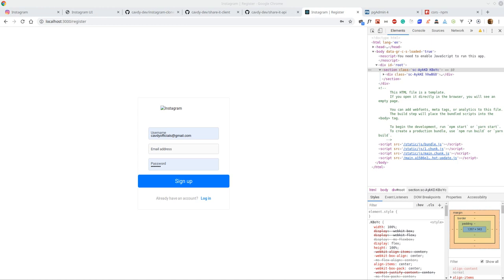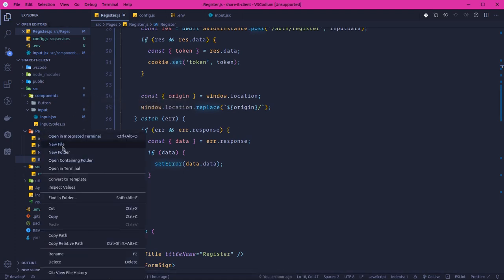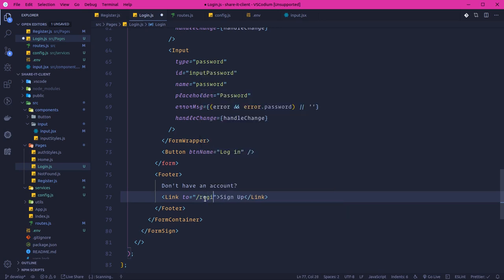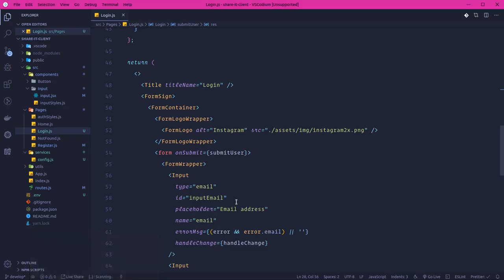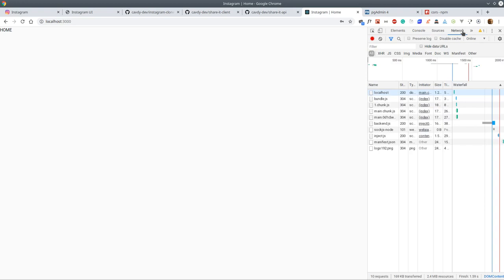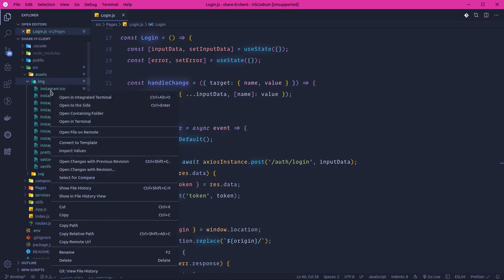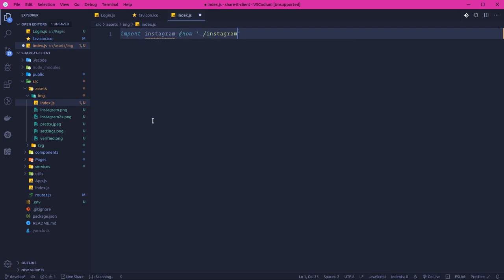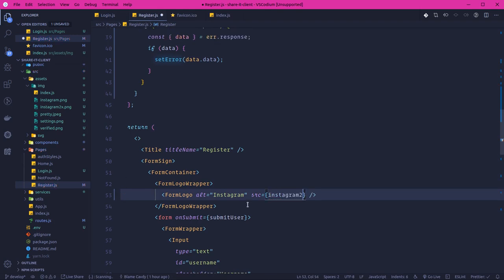JS FullStack Project (Instagram Clone) - Connect Login API to Client (React)